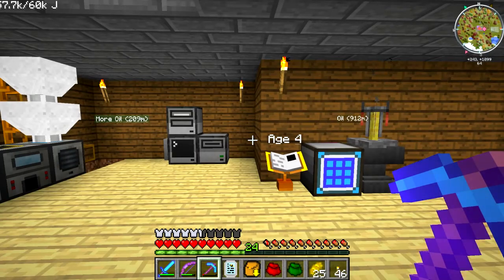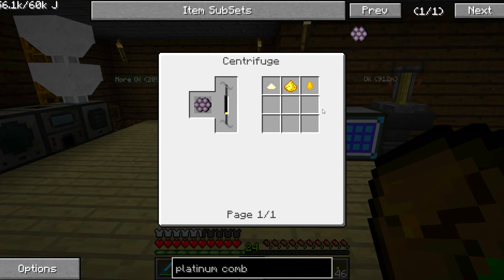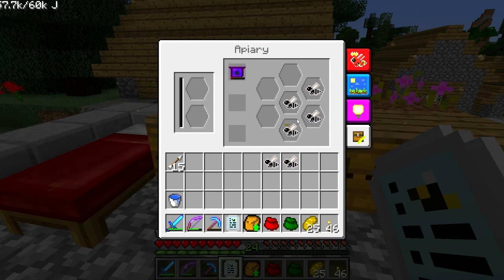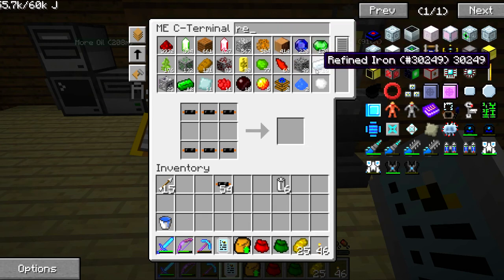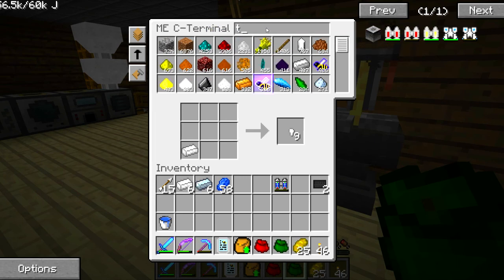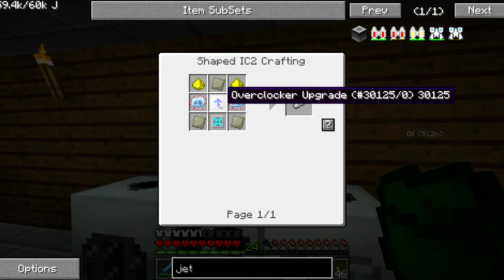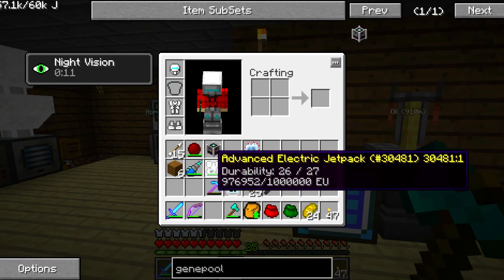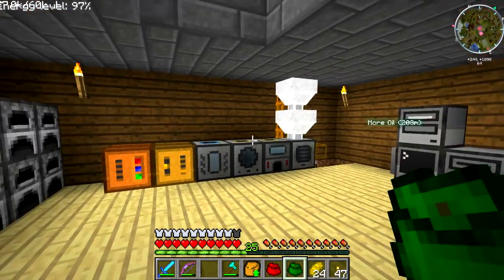Minecraft FTB - Ultimate Mod Pack! [EP27 - Bees and Bodygear!]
This episode, we assemble the Advanced Nanochestplate and take the first steps into the Extra Bees machines! This will be the first steps towards the infamous Platinum Comb that we can use to make iridium!

Credit for Intro/Outro music goes to SteNcils! Check him out @